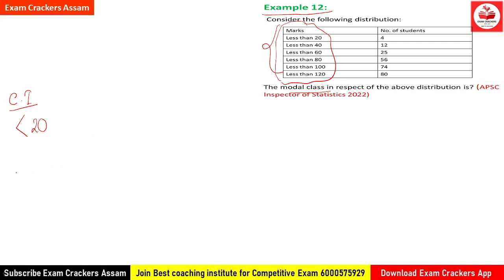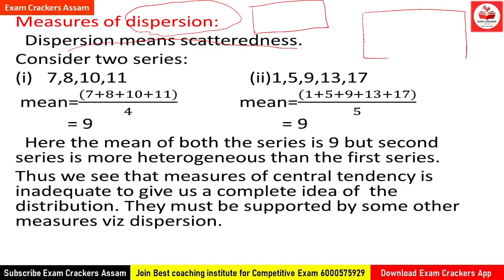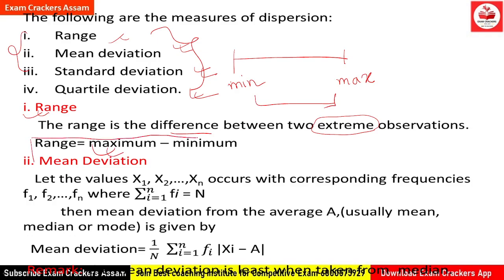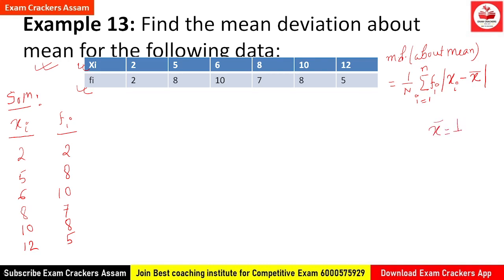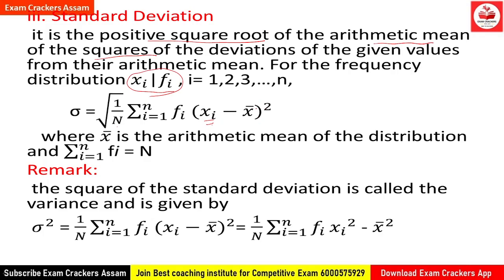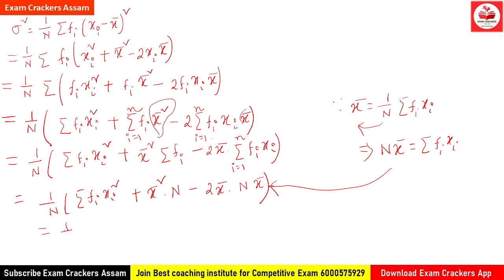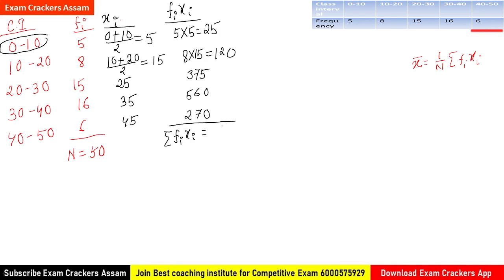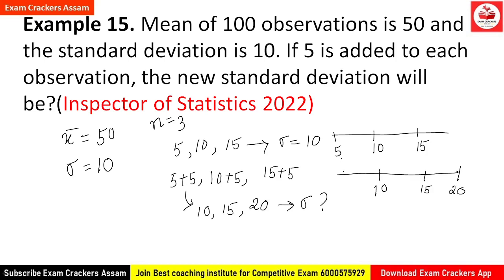Part 2 Statistical Analysis | Previous year questions Inspector of statistics| Research Assistant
Target 22000 vacancy special Batch course

Exam preparation Group for Assam Competitive Exam

Hey! I’m learning with EXAM CRACKERS and you can too. Here’s a course you might like: Social Studies for Assam Tet 2021 by EXAM CRACKERS.

Complete Modern History of Assam

I'm on Instagram as @examcrackersassam. Install the app to follow my photos and videos.